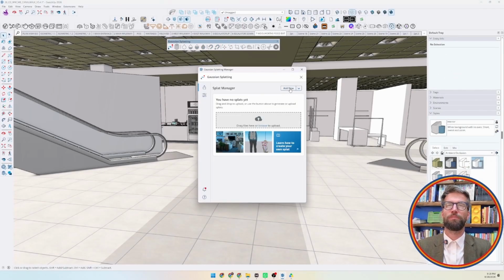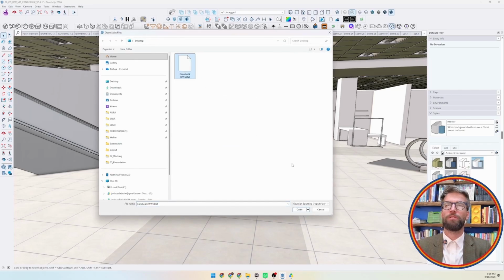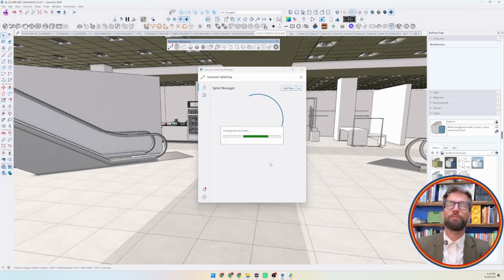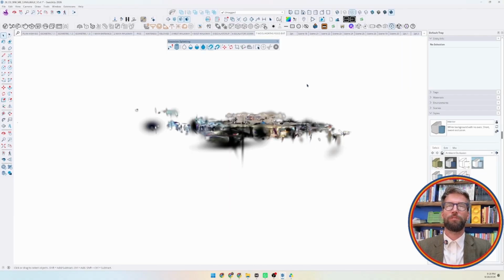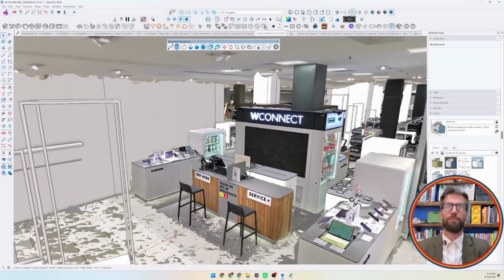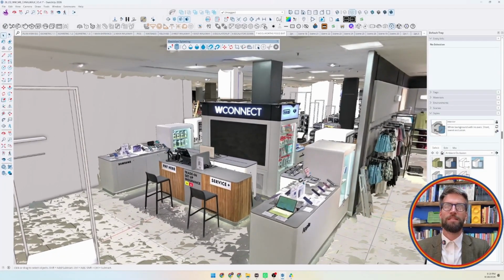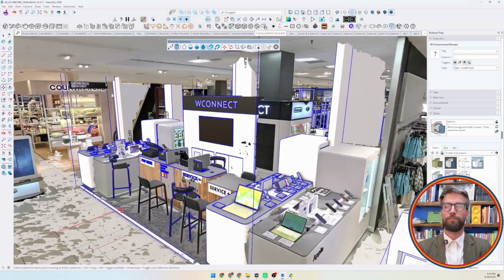Gaussian Spatting in Reverse Part 7: GS Insert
The splat that looks good in the viewer doesn't automatically look good in SketchUp.

Part 7 assesses what actually survives the trip: display performance, how the splat reads against modelled geometry, and where the softness we spotted in Part 3 starts to matter once you're trying to measure against it.

This is the honest chapter. Reality capture is only useful if you know its limits, and this is where those limits show themselves.

Big thanks to the team at Core Group, Michael Blumenthal and the PANAF
shopfitting crew for the craftsmanship, and to Evan Haussmann and the team
at Splatt 3D for the capture.

Stuart Harvey — The Core Group — core.co.za
Michael Blumenthal — PANAF — panafricanshopfitters.co.za
Evan Haussmann — 3D Capture Specialist — splatt3d.co.za

Part 7 of 8. Gaussian Splatting in Reverse — Woolworths Connect, Canal Walk

Got ideas for future videos? Drop them in the comments; we're taking